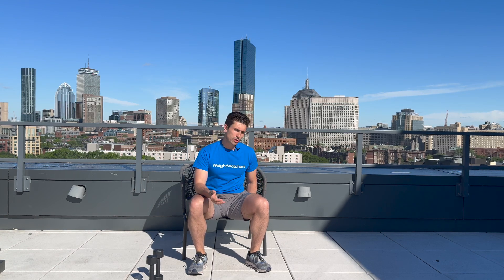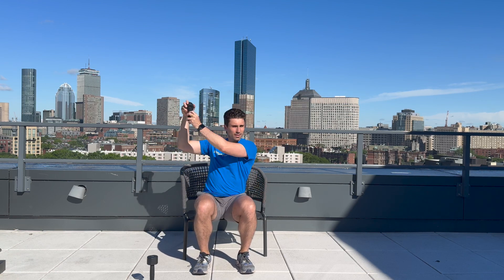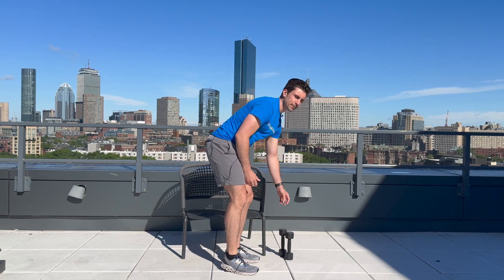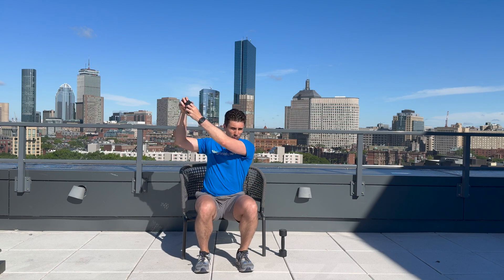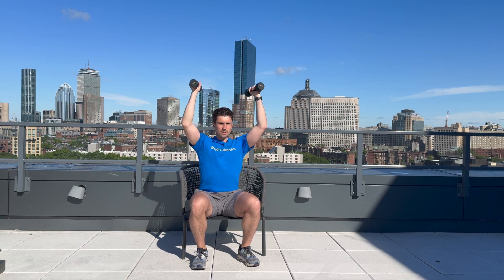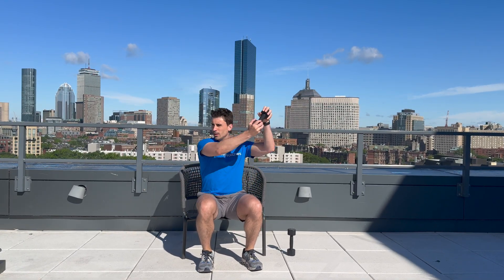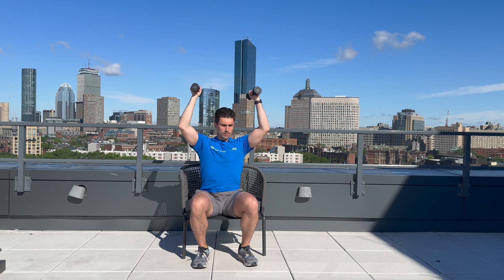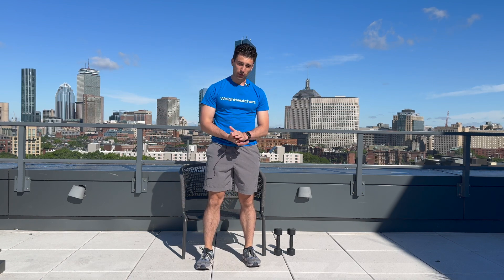Weight Watchers Clinic July Chair Routine 2